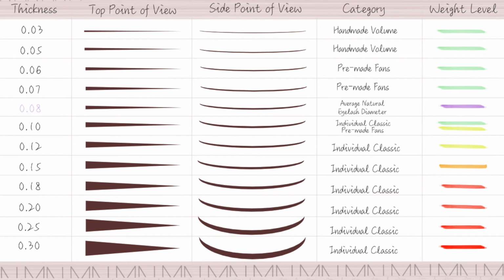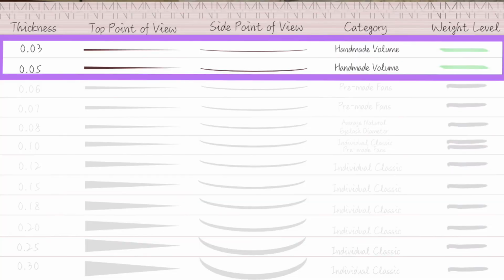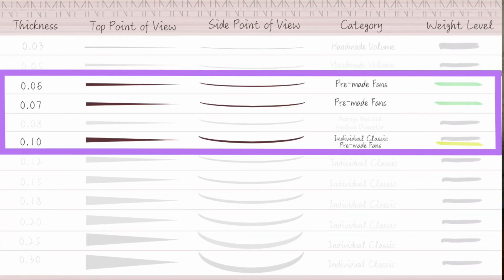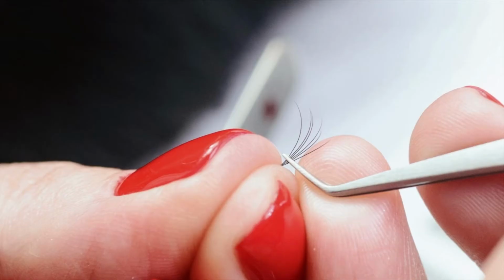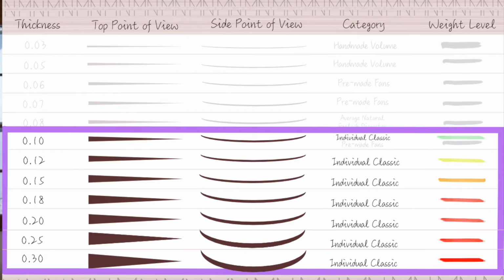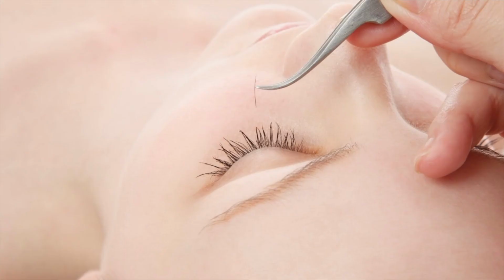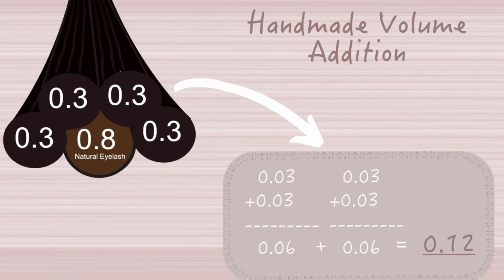Eyelash Classification Thickness/Diameter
Today's video will be about the thickness or diameter of both eyelash extensions as such, as well as natural eyelashes. We will learn the types of thicknesses that the extensions have and what they are used for.